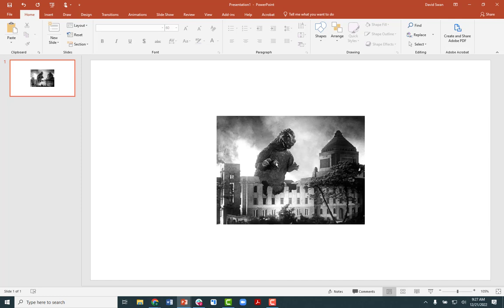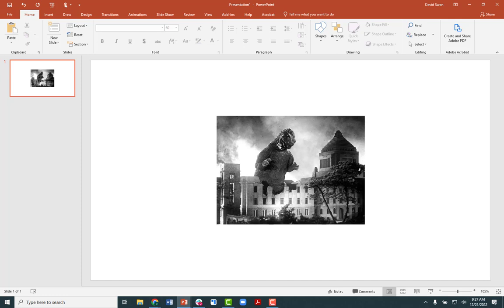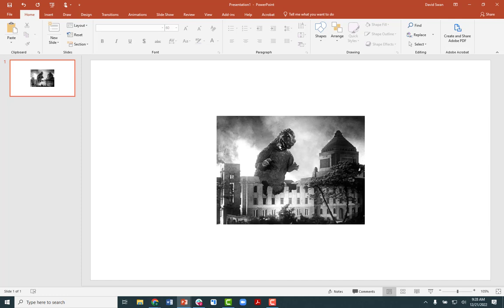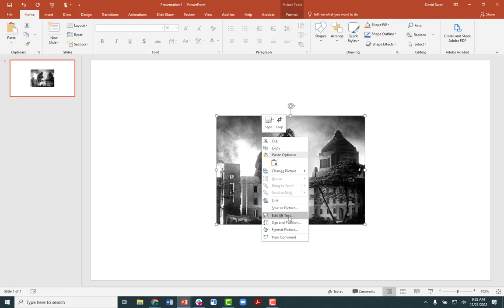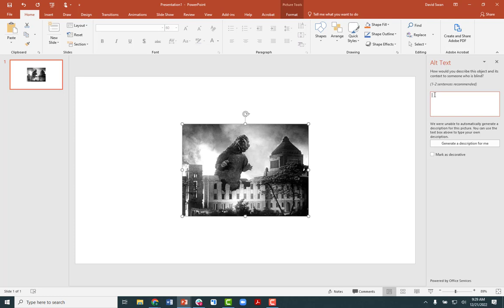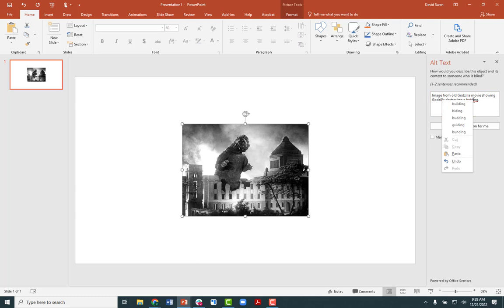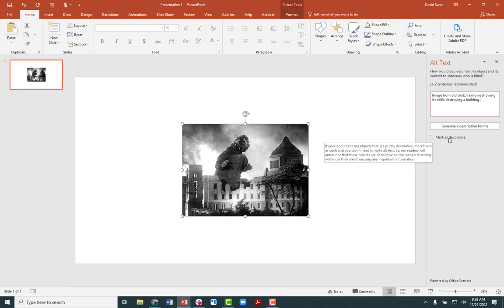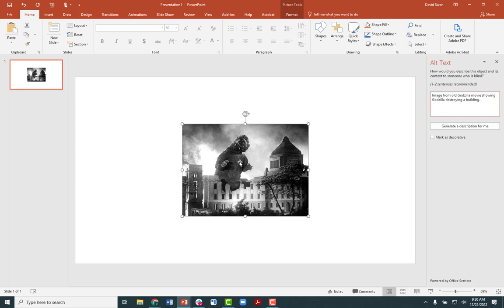How to Add Alt Text to an Image in PowerPoint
In this video I demonstrate how to add alternative text (alt text) to images in PowerPoint. I also explain why it is essential to do this.